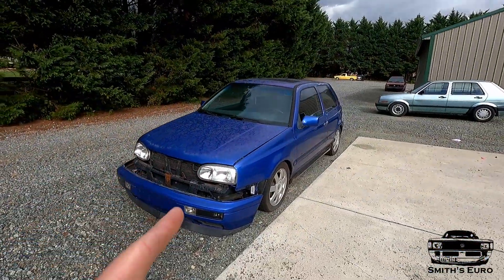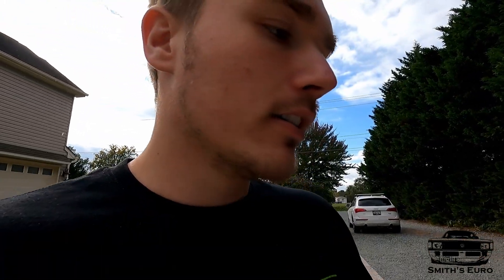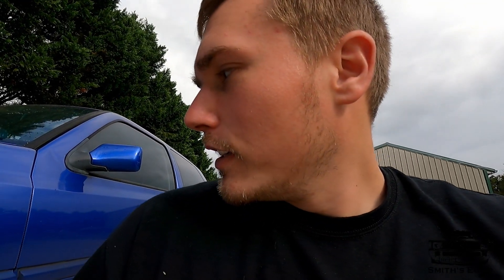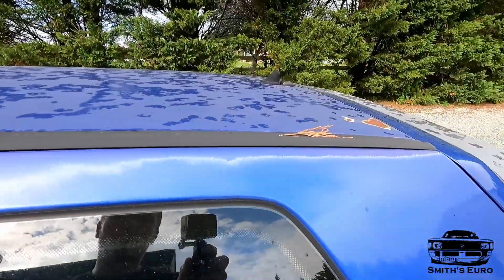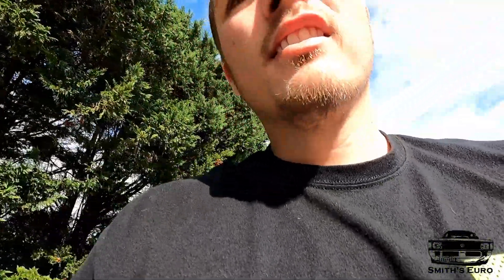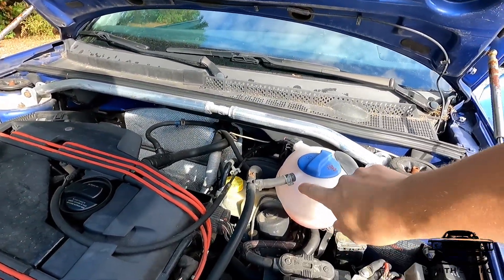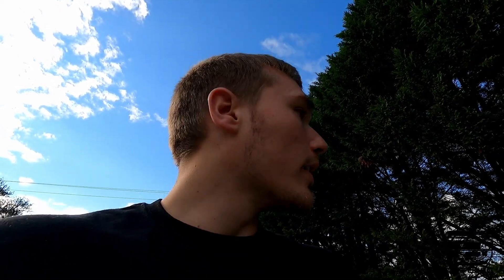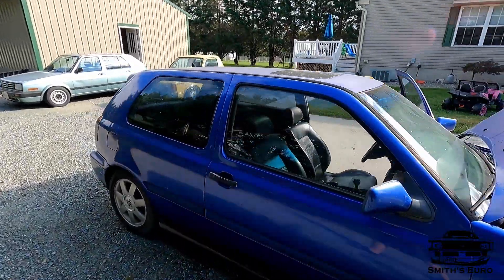I Bought a Rare MK3 GtI for What?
in this episode we are going over the new car i picked up.
this is a 1 year only color Porcelain Blue and it being a GTI with a 5 speed vr6 makes it that much more rare.

but unfortunately its very rotten. we will have to decide its fate